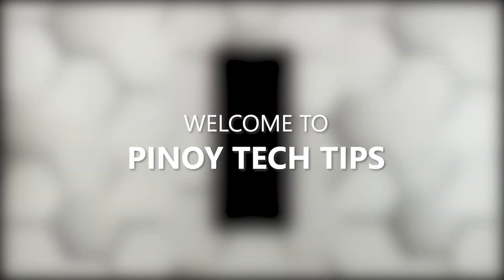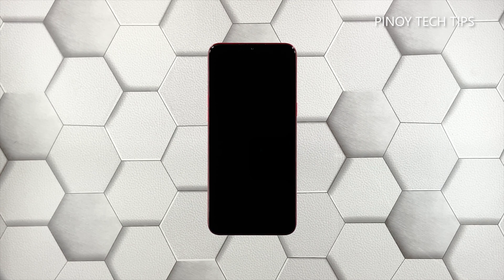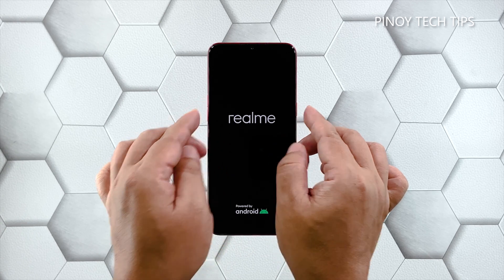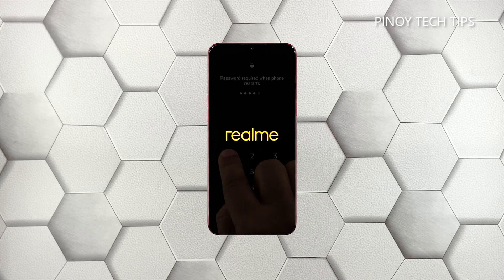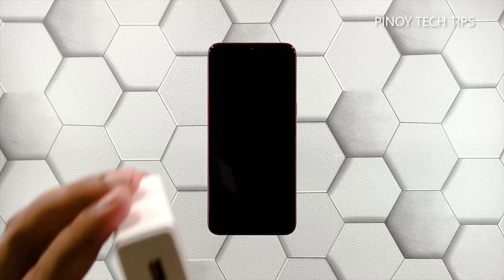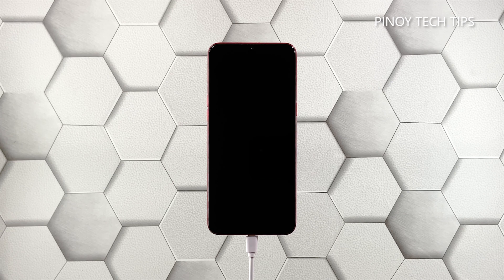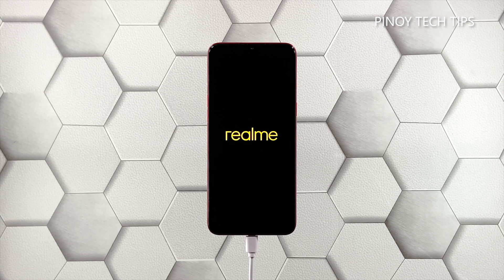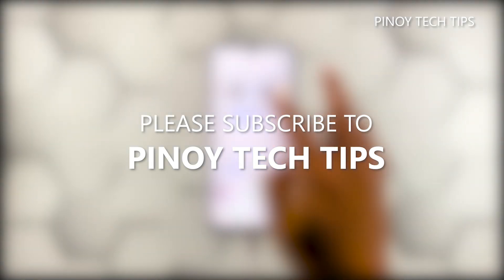How To Fix A RealMe 5i That Won’t Turn On (Android 10)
In this video, we will show you what to do if your RealMe 5i turned off by itself and would no longer respond or turn on.

There are times when mid-range and budget-friendly smartphones like the RealMe 5i will just power down and would no longer respond after that. But rest assured that as long as it’s not a hardware issue, you will be able to make your phone respond again. Here’s what you need to do about it:

00:00 Introduction
00:28 First solution: Perform the Forced Restart on your RealMe 5i
01:24 Second solution: Charge your RealMe 5i & do the forced restart

We hope that this guide can somehow help you.